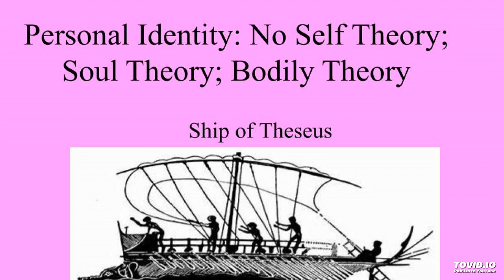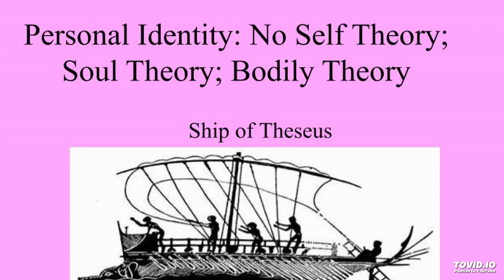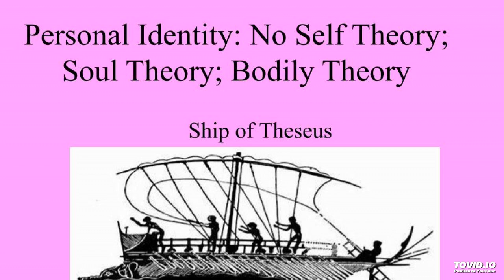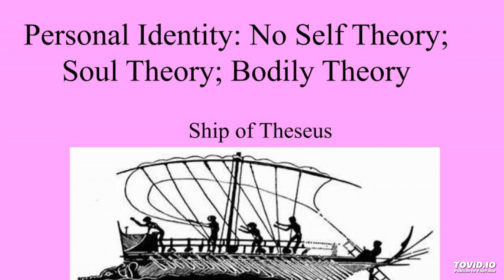PHIL 100: 13 - Metaphysics - Personal Identity - No Self - Bodily View - Michaels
PHIL 100 Introduction to Philosophy - Santa Barbara City College